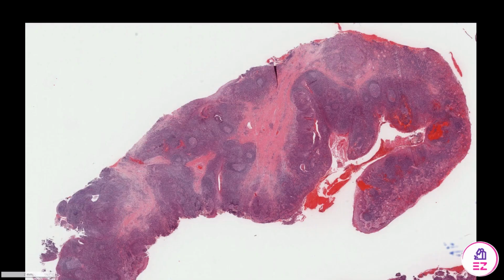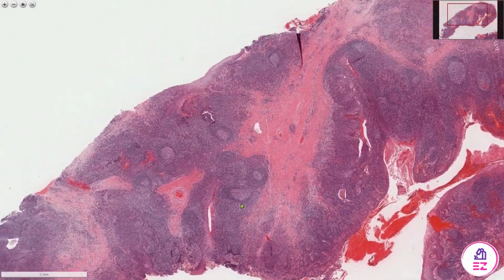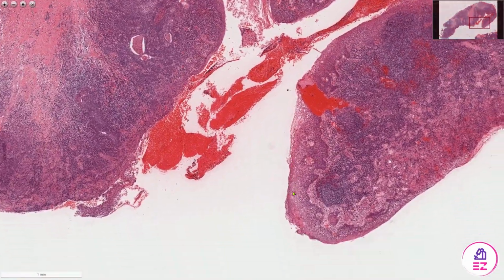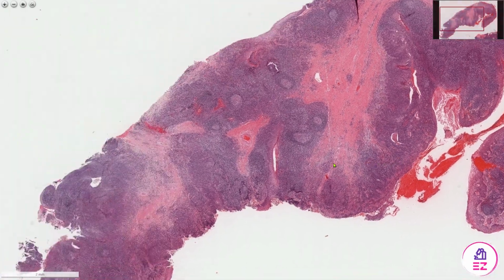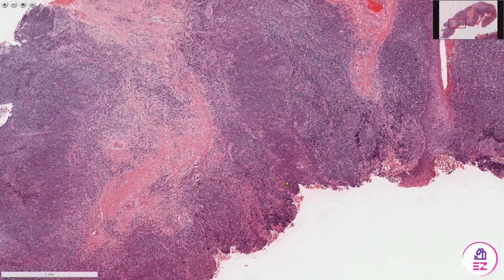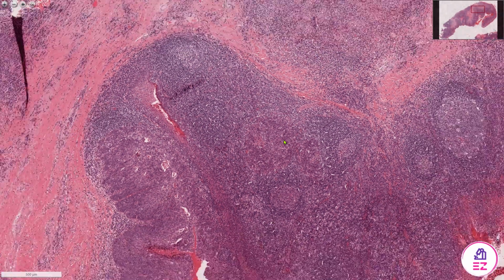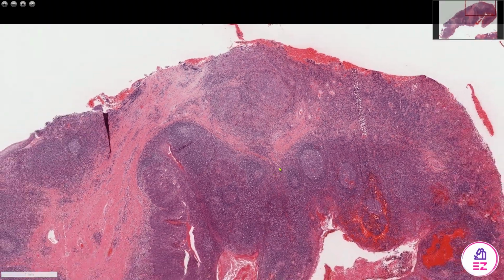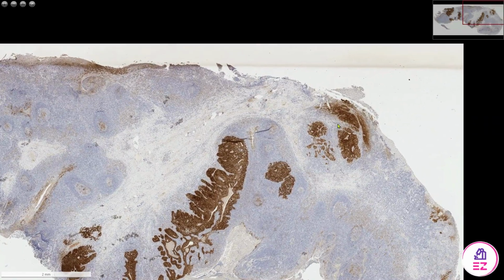HPV associated oropharyngeal Squamous Cell Carcinoma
Histological example and description of a HPV associated Squamous cell carcinoma involving the tonsil